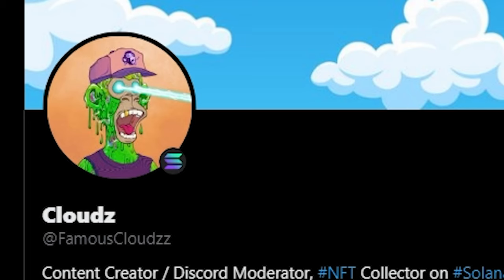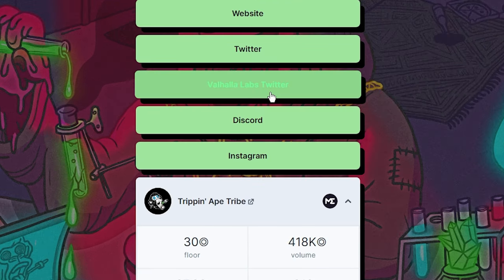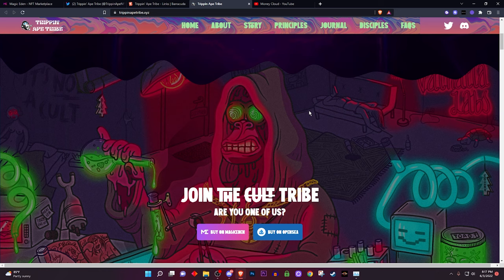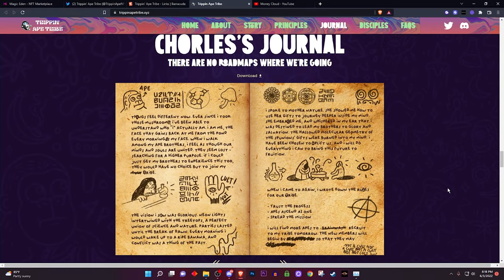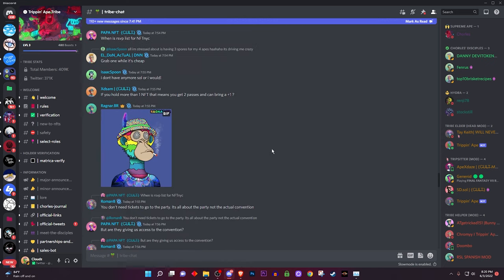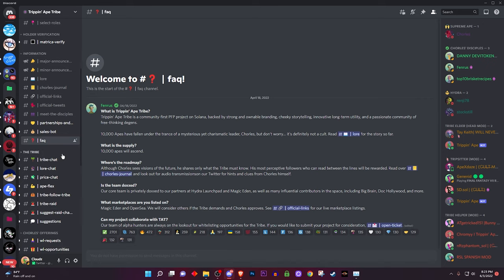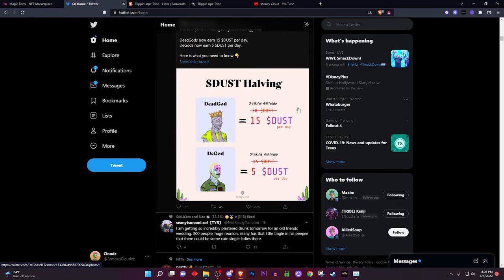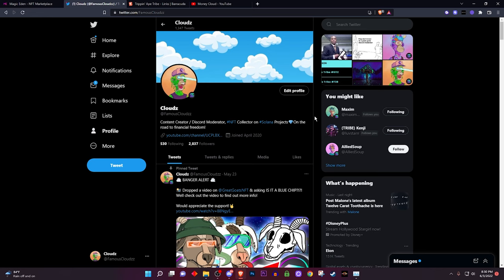HOW TO RESEARCH AND FIND A BLUE CHIP NFT PROJECT | SOLANA NFTS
In this video i talk about how to research and find a blue chip nft project.